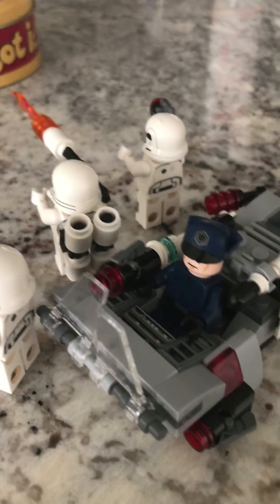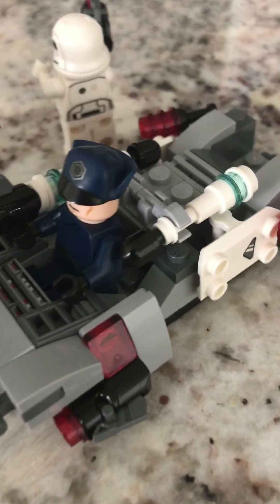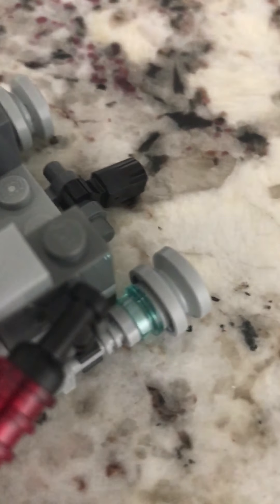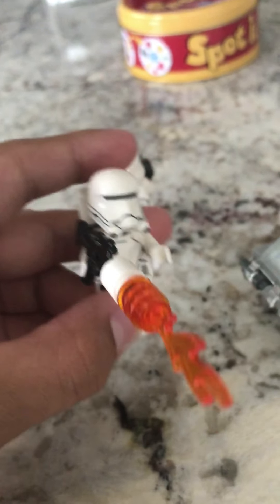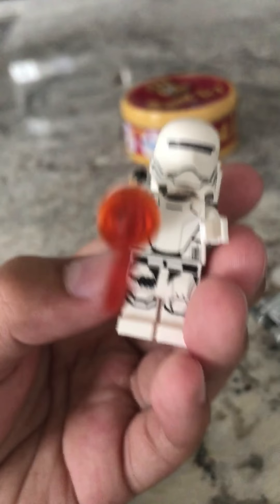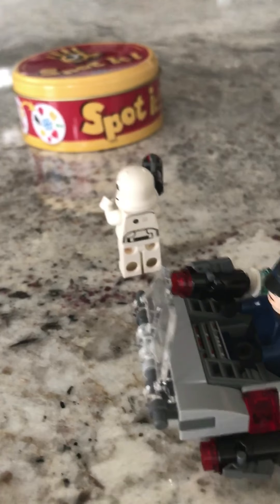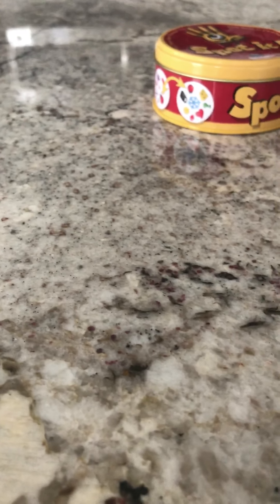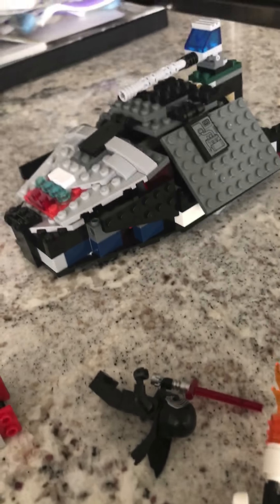First order battle pack reveiw